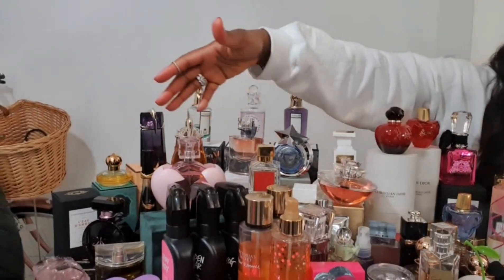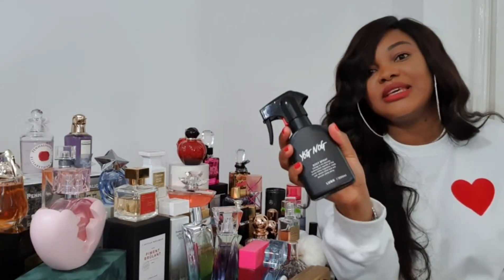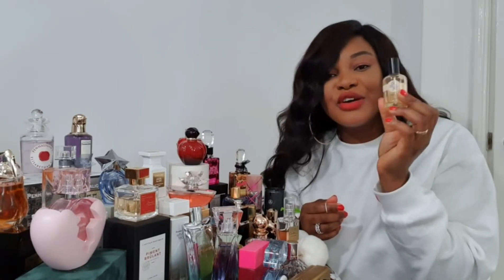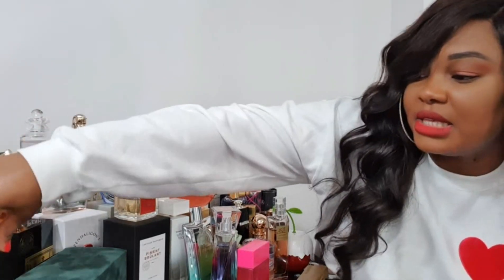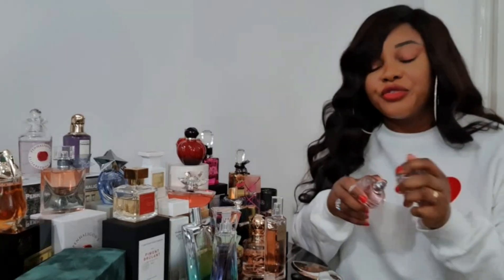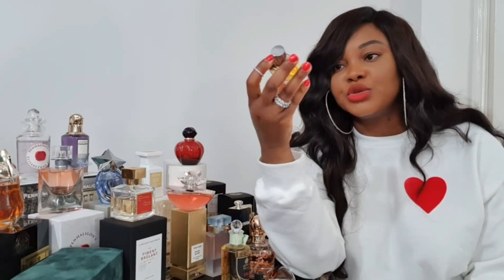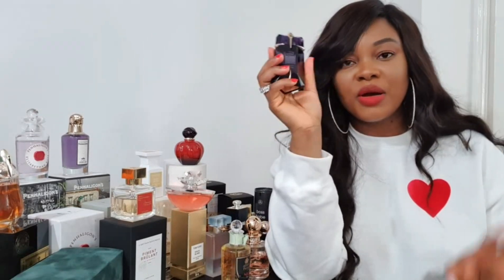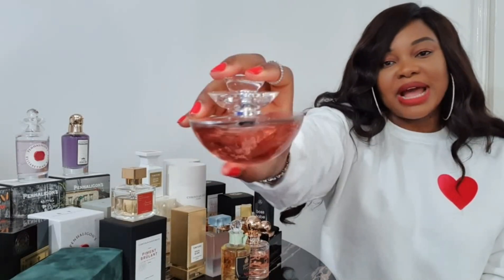My Entire Perfume Collection | 70+ Fragrances | Part 1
This video was filmed a while ago but I decided to post it because I have not  recorded any content this week 😔I'm sorry it ended a little abruptly  😄

I will be filming an updated Perfume Collection in the next coming weeks! Love you guys 💞

**Videos upload twice a week! Sundays & Wednesdays**

A little bit more info about me:
Mum of 2
Married
Nigerian born UK resident
Height - 5ft 7.5
Obsessed with perfumes!

Until next time friends 💕